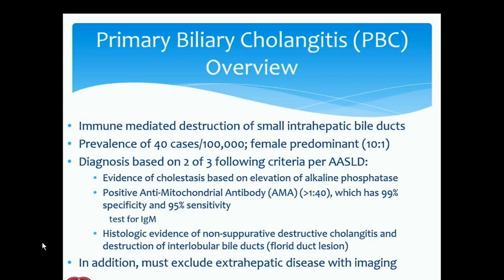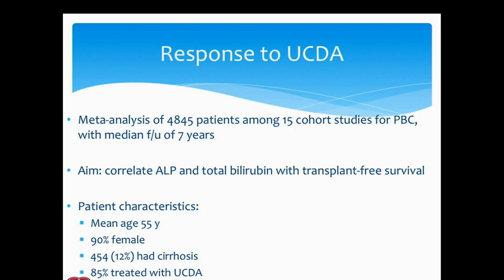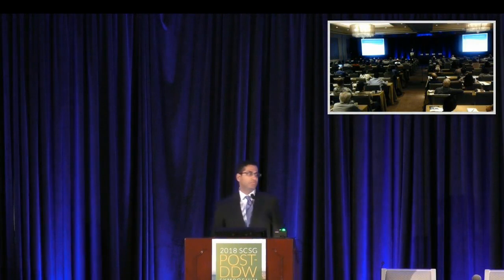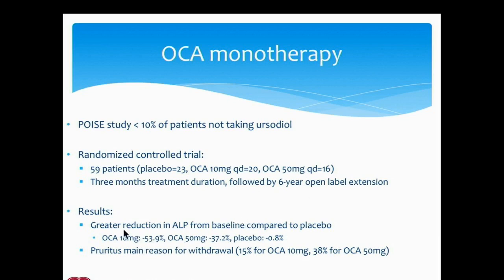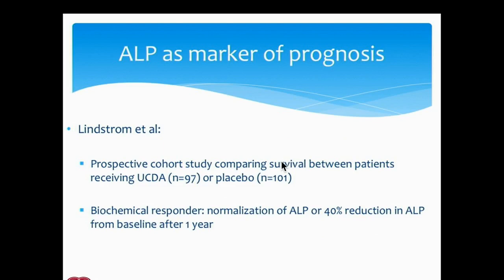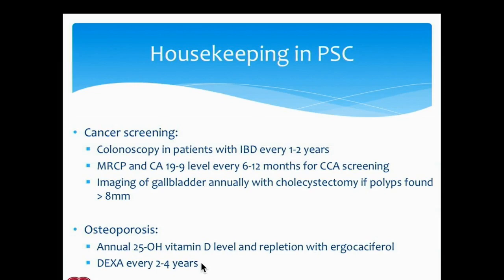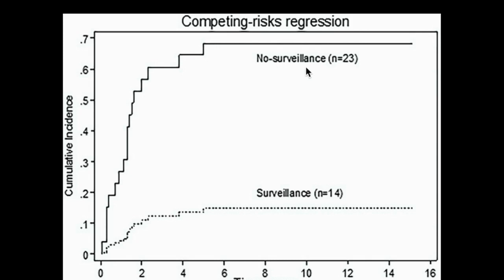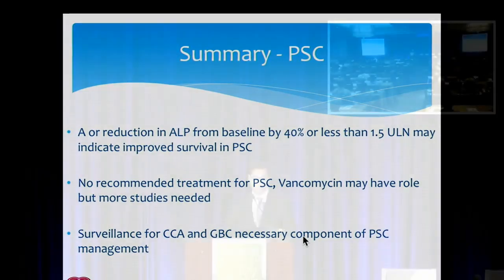2018 Post-DDW - Hepatitis Hot Topic: Primary Sclerosing Cholangitis and Primary Biliary Cirrhosis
Vinay Sundaram, MD
Cedars-Sinai